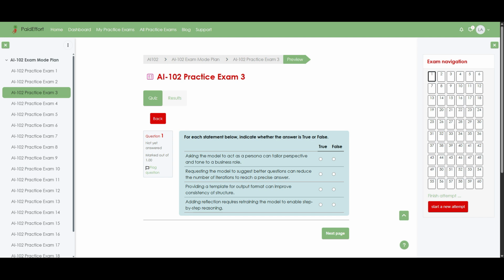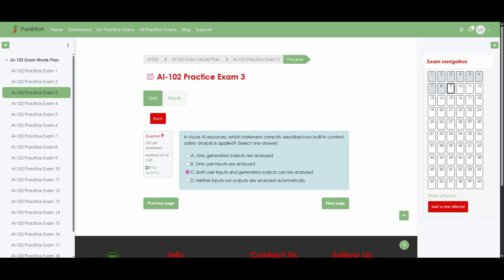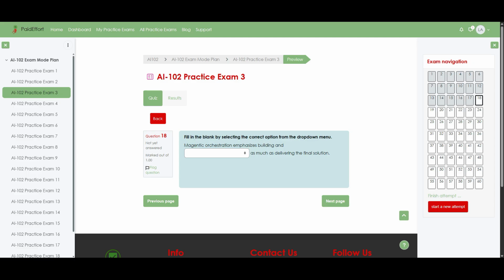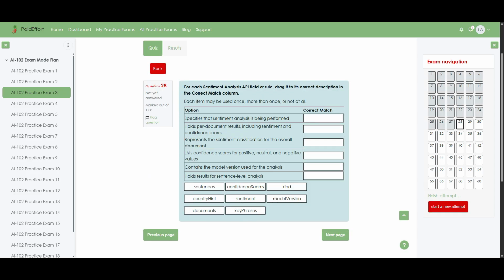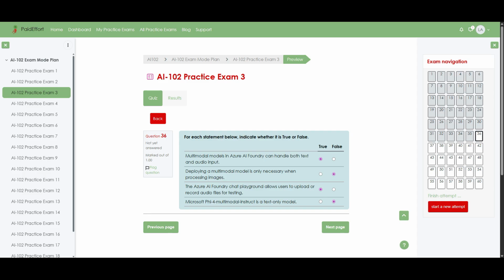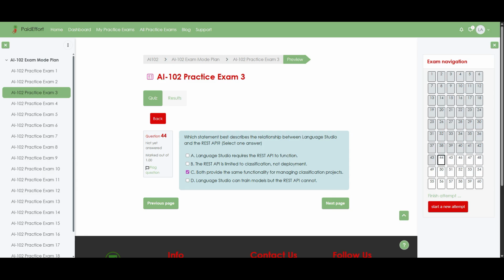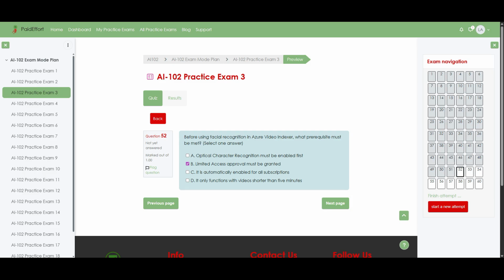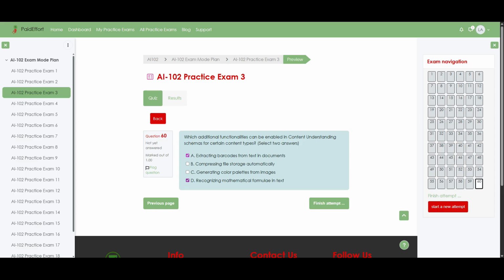AI-102 | Azure AI Engineer Associate | 1200+ Questions | Exam 3 (60 Qtns)